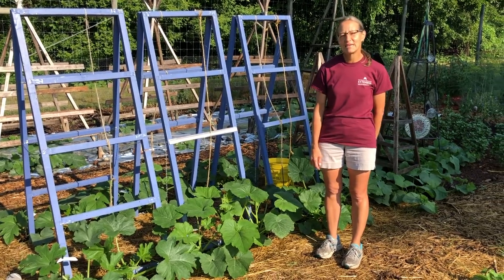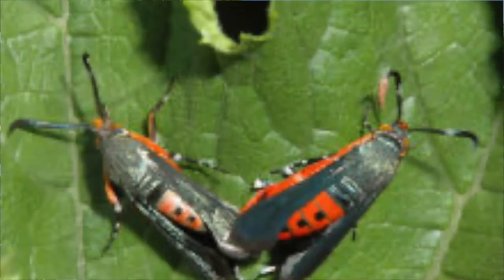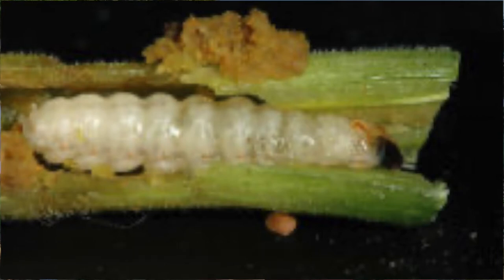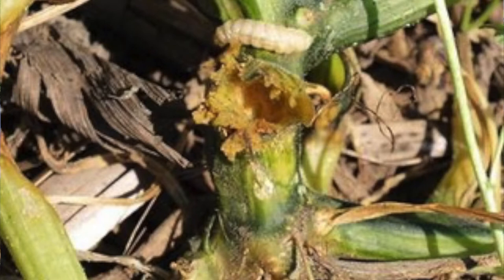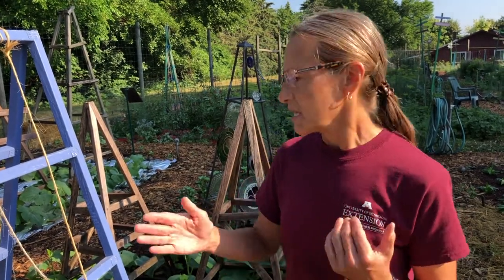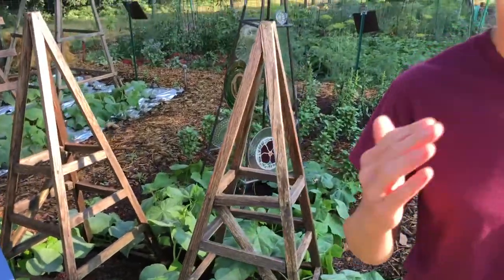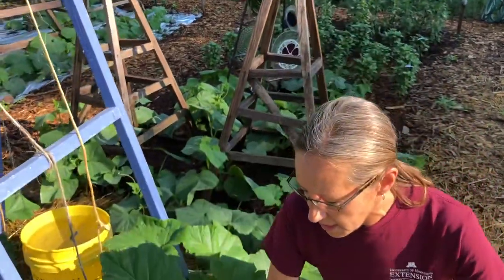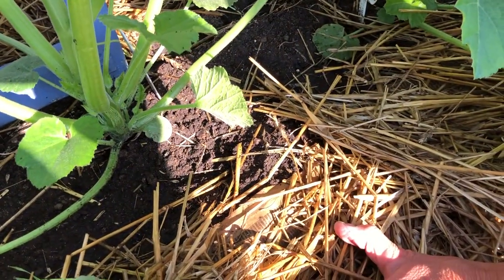Delecata Squash: Squash Borer Protection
If the squash bug problem wasn't enough, along comes the squash vine borer. Lisa give to tips on how to stop it from killing your squash plant.